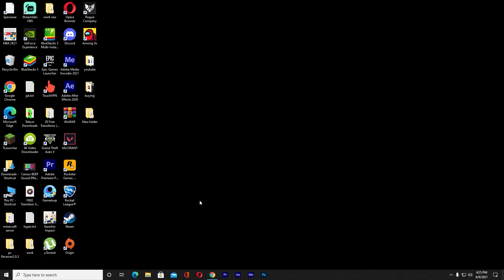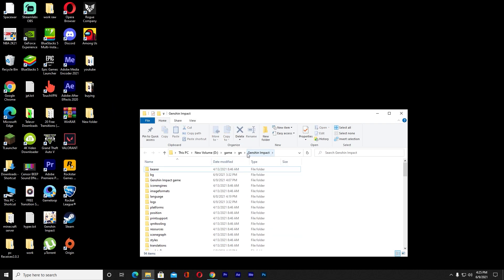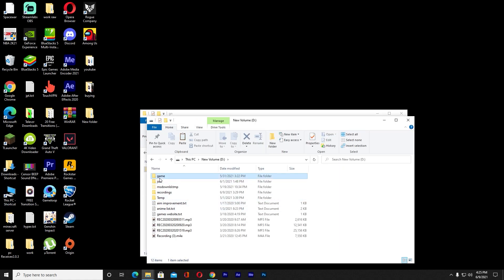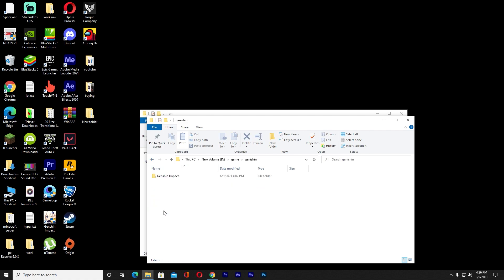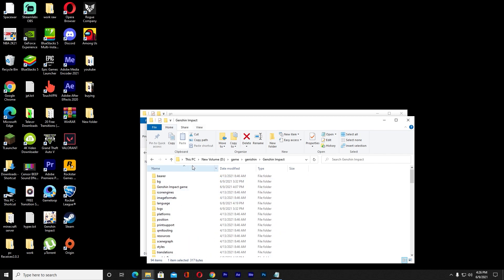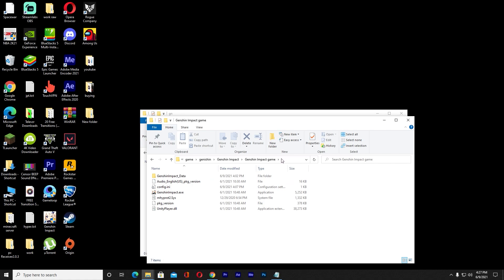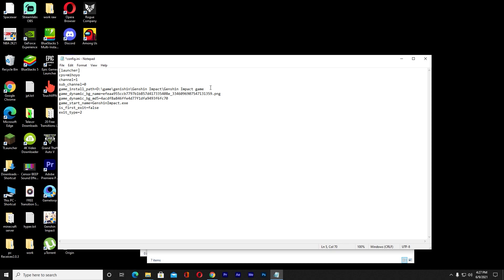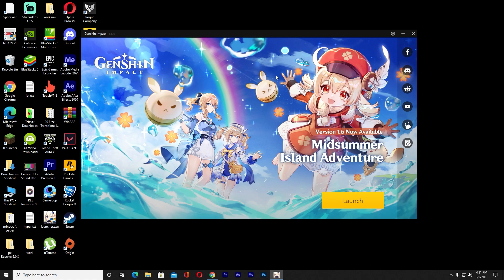How to Change Genshin Impact File Location | Change Game Directory Without Redownloading 2024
In this short tutorial, I’ll be showing you how to change game folder of Genshin Impact from one location to other. This easy tutorial will be helpful to anyone trying to change the file location easily.
Genshin Impact is an action role-playing game developed and published by miHoYo. The game features an open-world environment and action-based battle system using elemental magic and character-switching and uses gacha game monetization for players to obtain new characters, weapons, and other resources.
To change the game folder of Genshin Impact from one location to another, follow the steps mentioned below:
The first thing you’ll need to do is, right-click on the Genshin Impact’s icon from your desktop, and then click on ‘Open File Location’
After that, you’ll have to click on ‘Genshin Impact’ from the row, right above your files, and then click on the mentioned file name right behind it.
You’ll then be able to locate the main folder of your game, then right-click on it, and click on ‘Cut.’
Once you do that, you’ll have to choose a location where you’d like to place the game folder and right-click on your mouse, then click on ‘Paste’
Then you’ll have to open the game’s main folder and open a file named ‘config.ini’ and keep the tab open.
Then from the same section inside the main folder, find ‘Genshin Impact Game’ and open it.
After you do that, select the file location row and then copy all of it.
Following that, go back to the ‘Config.ini’ tab and then paste the copied file location right after ‘game_install_path=’ Then, change all the ‘\’ to’/’ in the pasted section.
Finally, save the file by clicking on ‘File’ on the top left of the tab and then click on ‘Save’
After following all the steps mentioned, you’ll be able to change the game folder of Genshin Impact from one location to other.